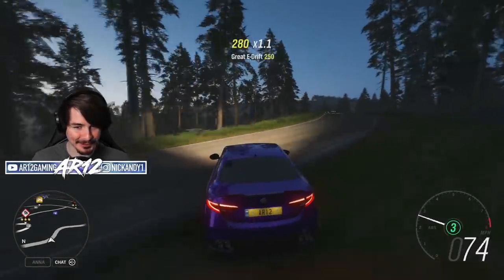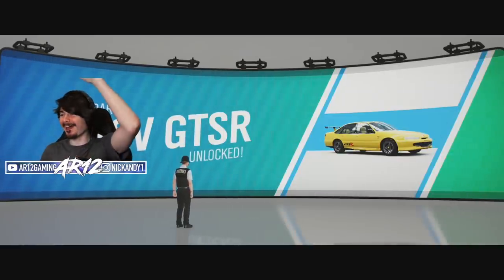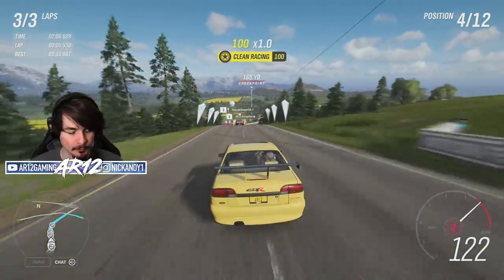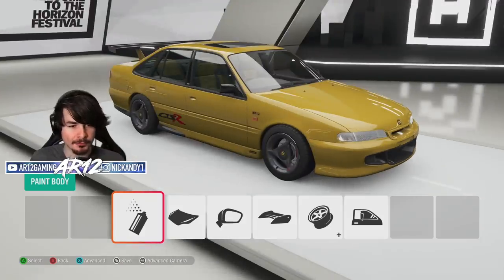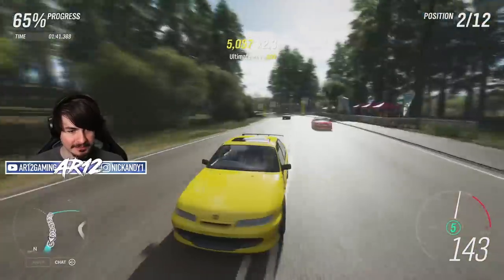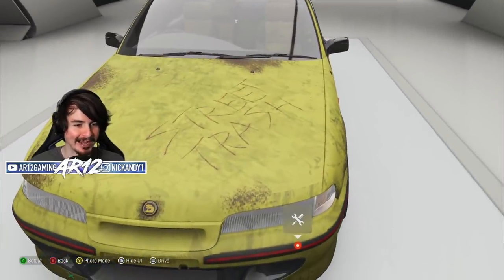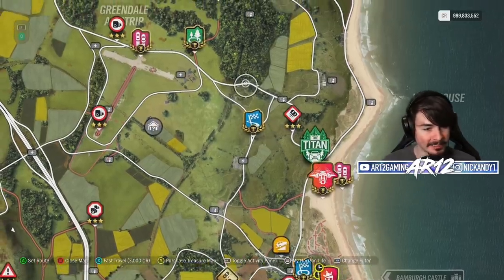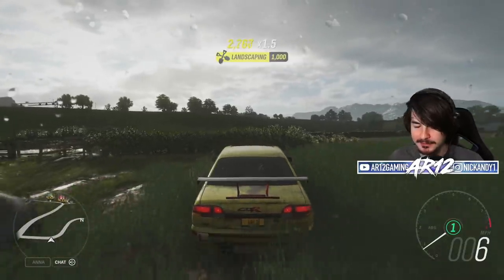Forza Horizon 4 : The Almost... Australian Drift Legend!! (FH4 Holden HSV GTS-R)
Forza Horizon 4's Holden HSV GTS-R is here! Today we try out some FH$ Customization on the HSV GTS-R and turn it into the new Australian Drift Legend!